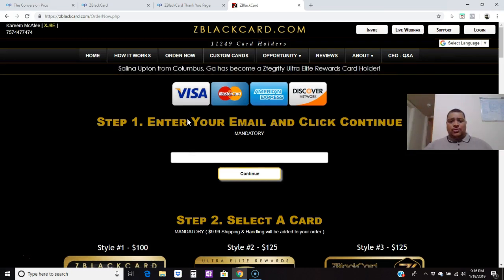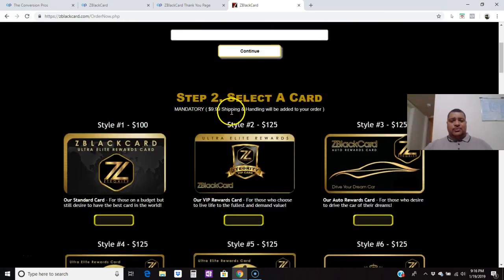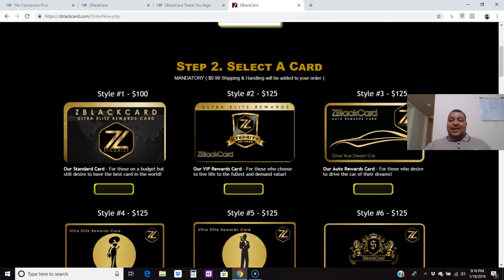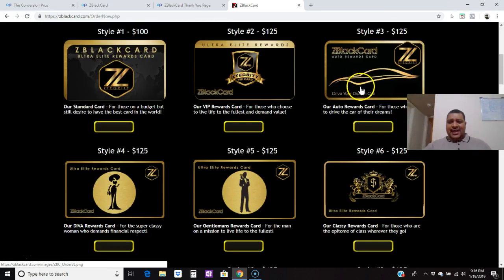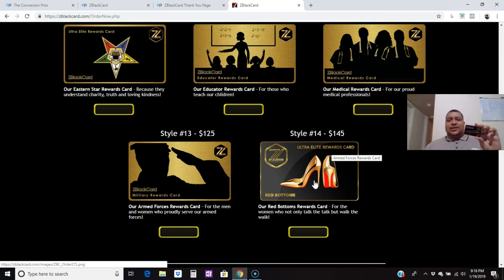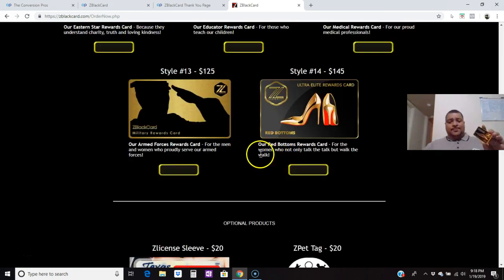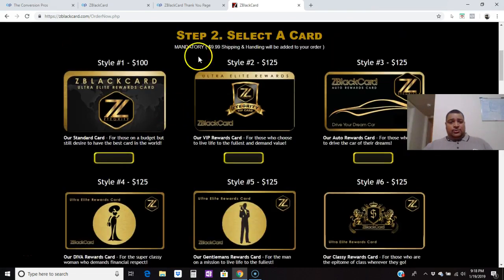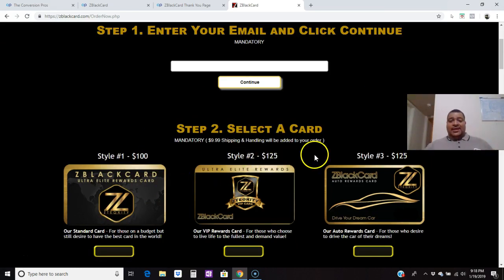How to order your ZBlackCard 2019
How to order your ZBlackCard 2019. In this video we take a look at how to order our ZBlackCard in 2019.

The process has been simplified to make getting your ZBlackCard easier than ever!

Now you only pay the card design price and $9.99 shipping, that's it!

The ZBlackCard allows you to be part owner of a growing company with a product that the world uses. No need to explain or onboard your clients in how to use a debit card!